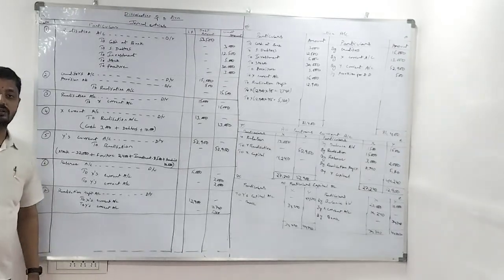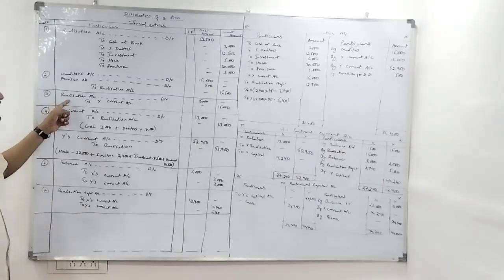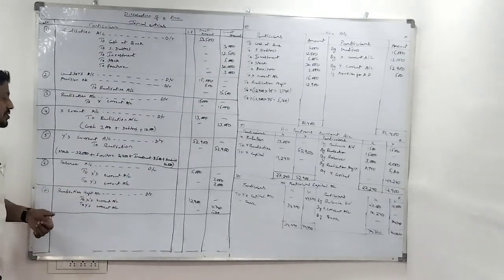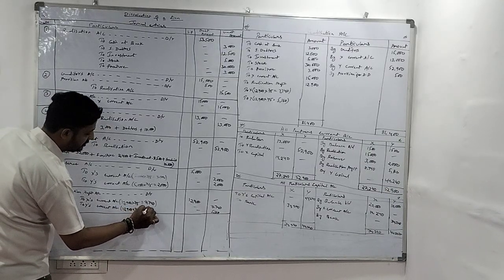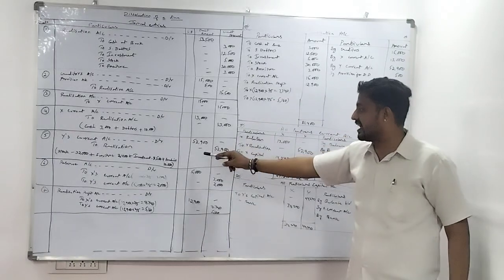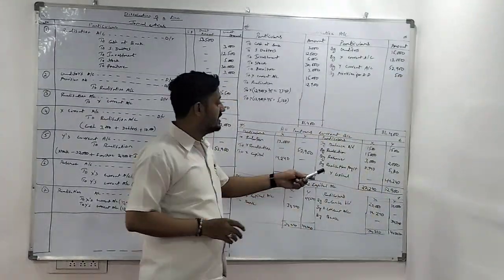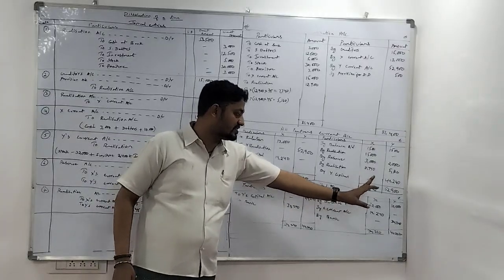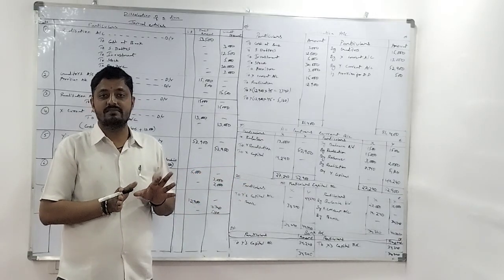Dissolution problem no 4 page no B14